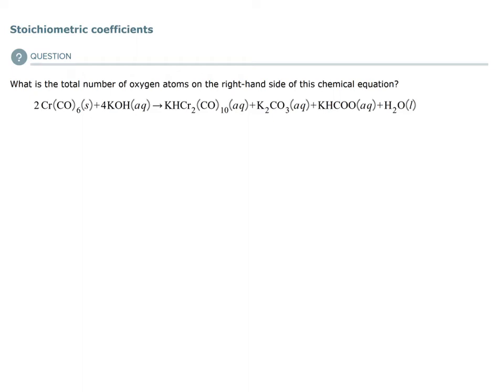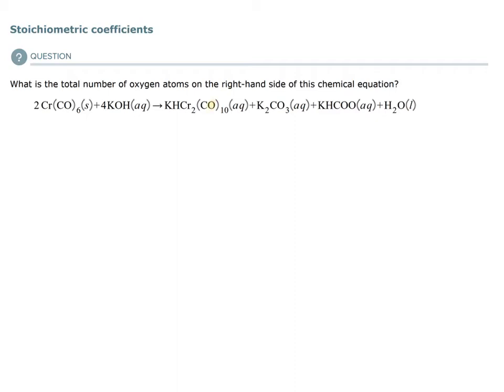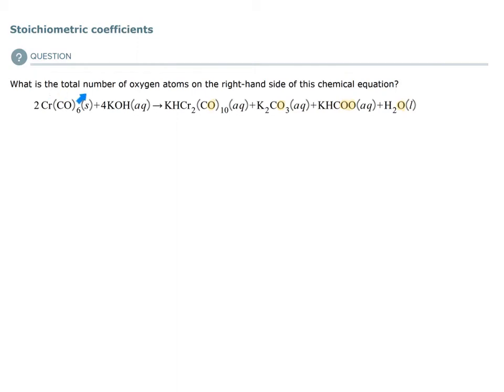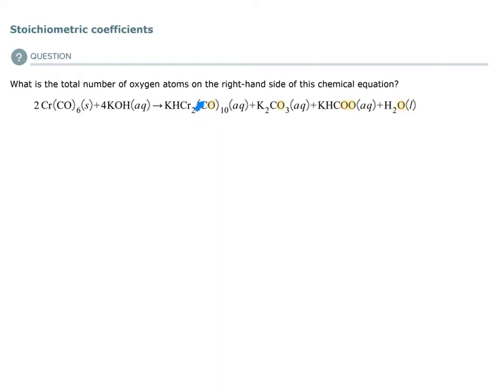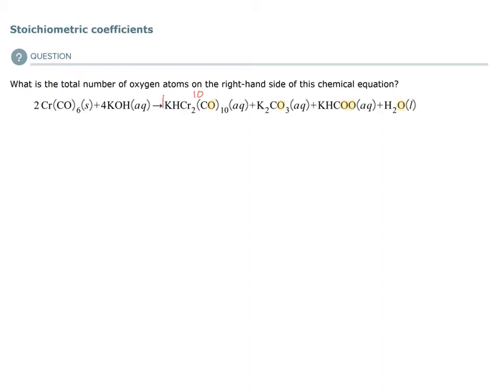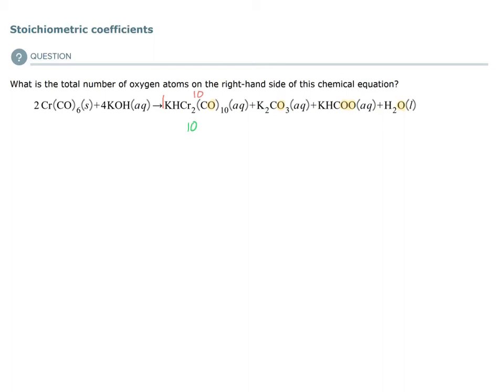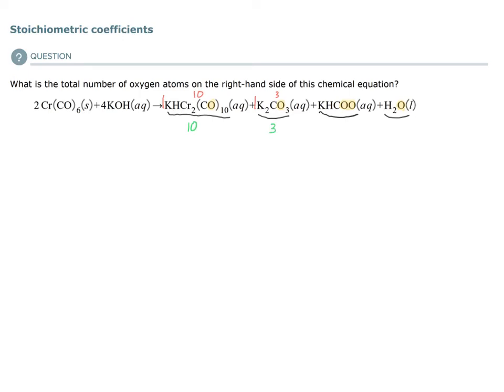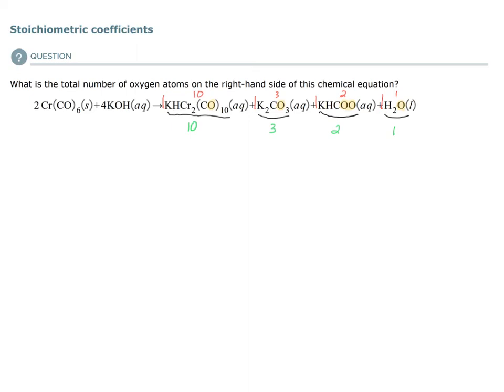ALEKS - Stoichiometric coefficients (Example 1)